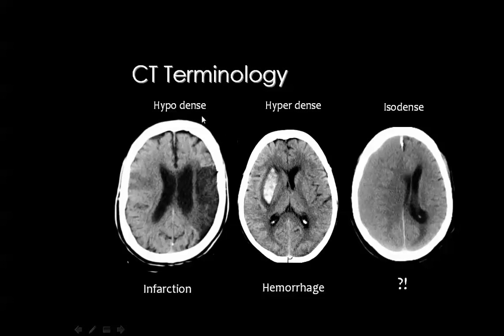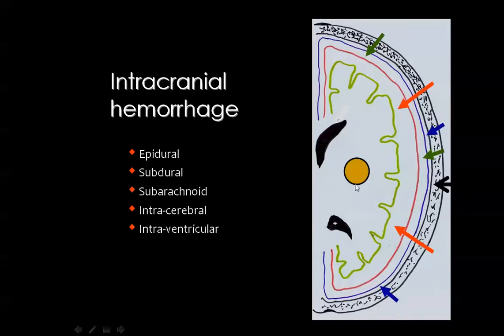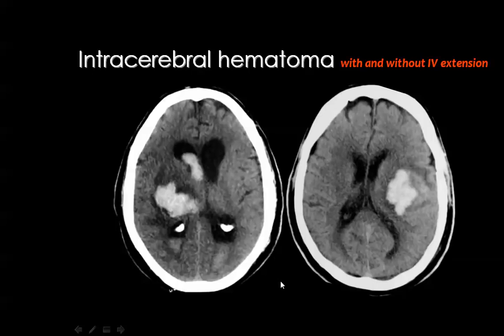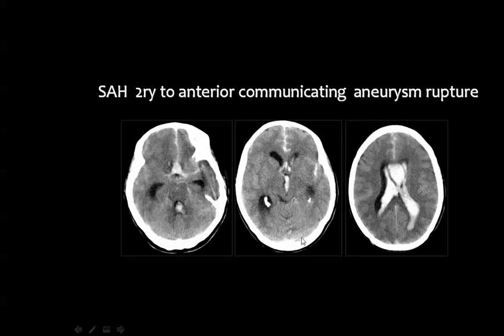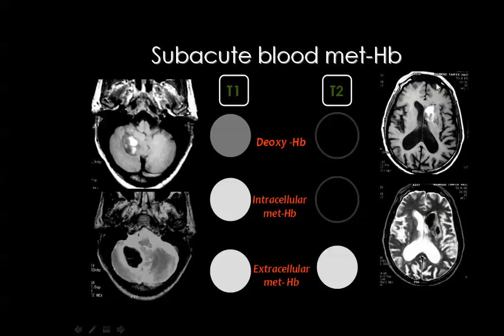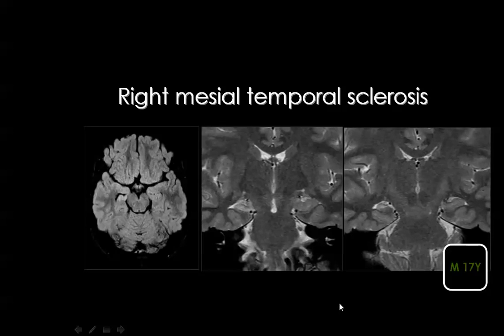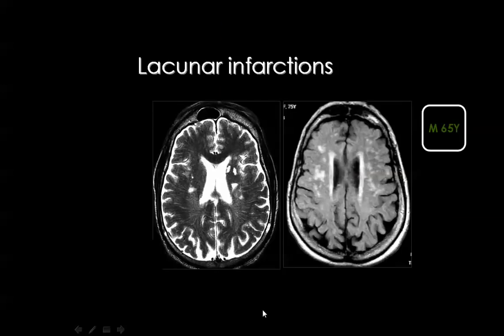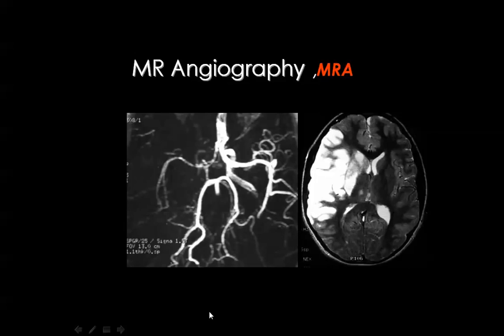Imaging of Cerebro vascular Diseases DRE 2 Dr Mamdouh Mahfouz